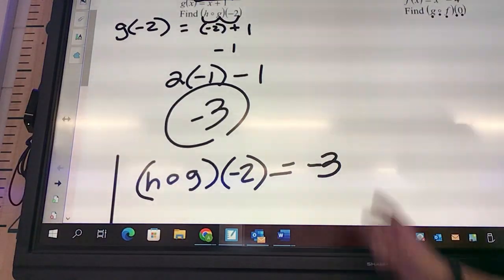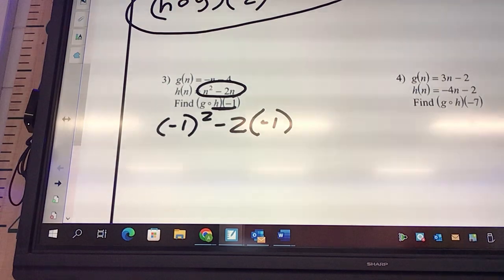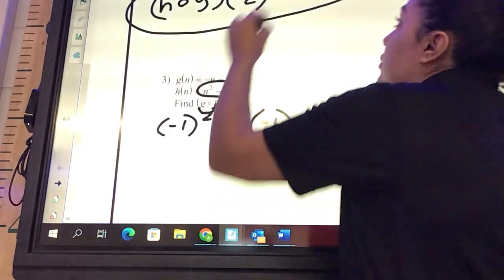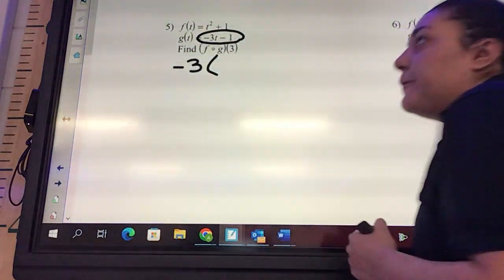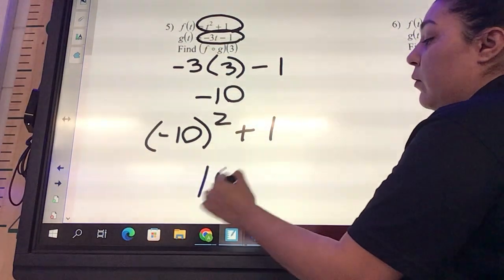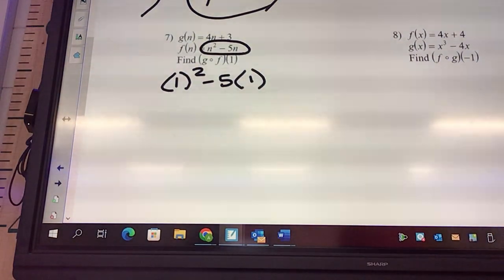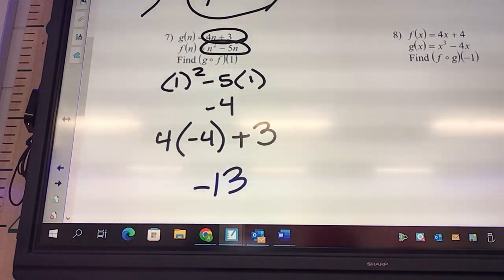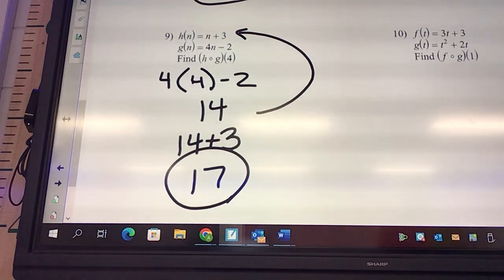6.1 operations with functions day 3